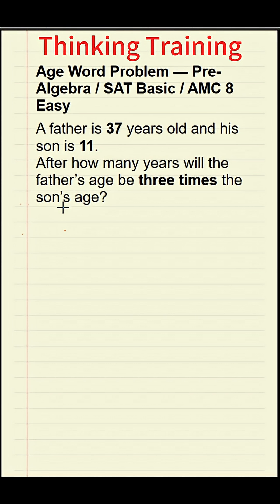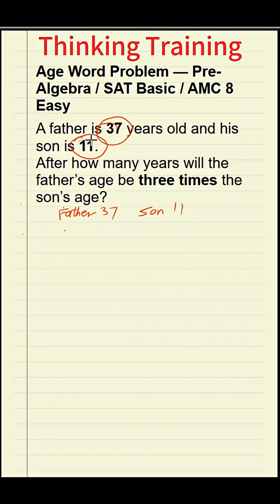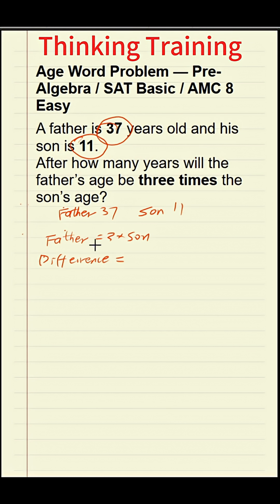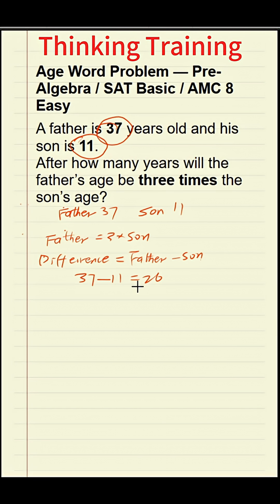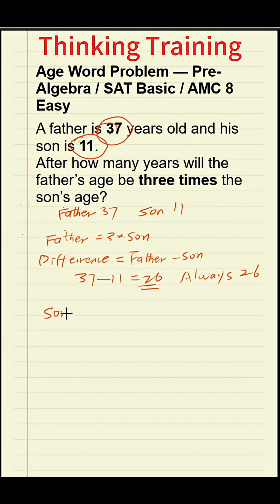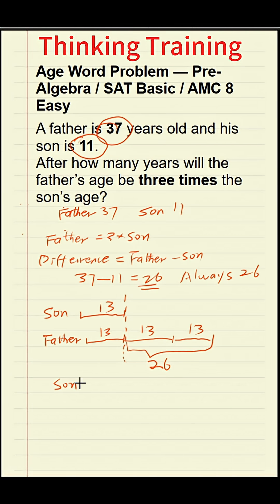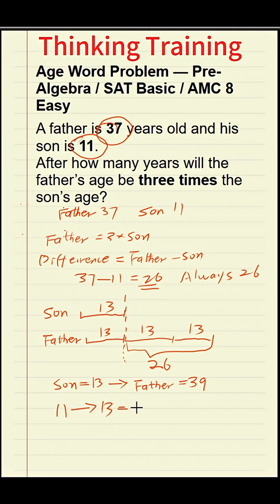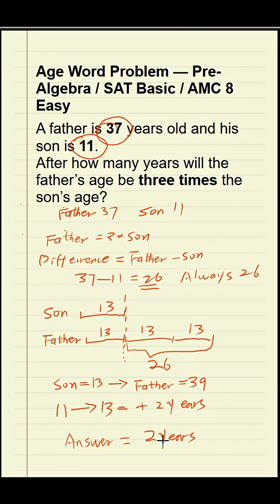Age Puzzle for Thinking Training 🔥 Can You Solve It Without Equations?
Age problems are classic logic training questions.
Instead of setting up equations, we solve them step by step using clear reasoning.
This method builds thinking skills and problem-solving confidence —
perfect for SAT, AMC, and ASVAB practice.

Try to solve it yourself before the answer appears!